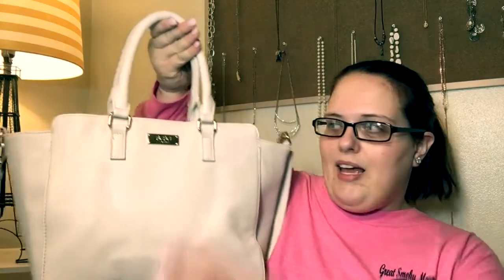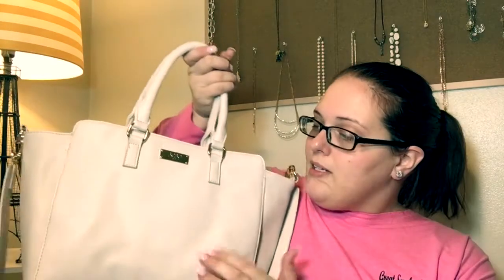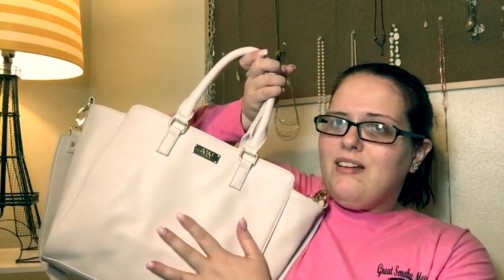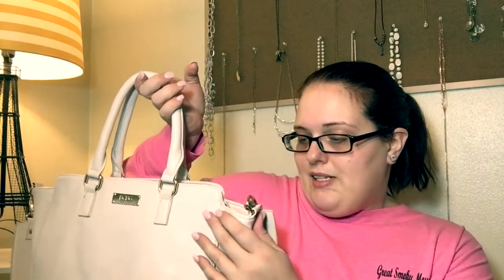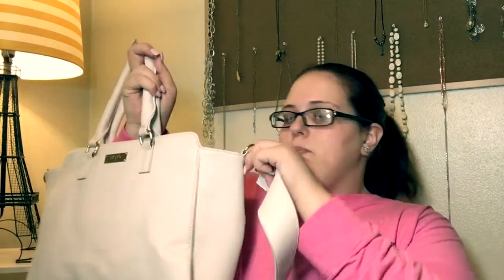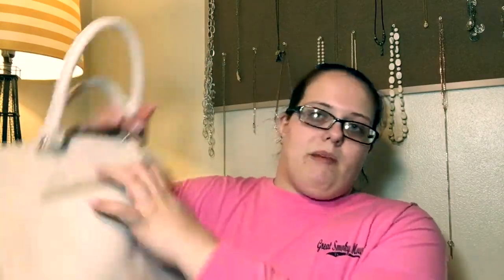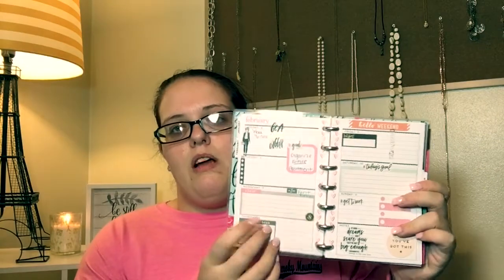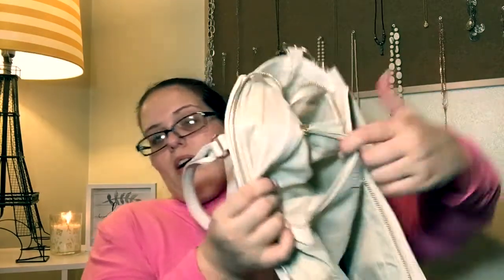What's In My Bag|Courtney Gail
Hey guys! Thought I'd do a video and this was the first thing that popped up in my head! Hope you guys enjoy! I love you!

Info on products!
6 cube organizer from walmart
lamp Hobby Lobby
lamp shade  Meijer
Be Still decorative piece Hobby Lobby
Pallet letter holder Nicole Miller TjMaxx

XOXO,

Courtney Gail